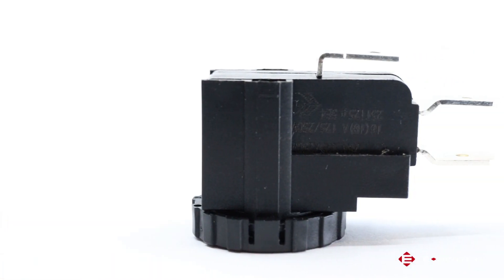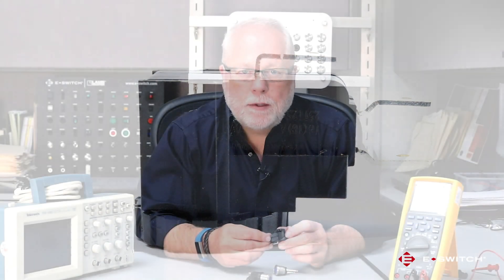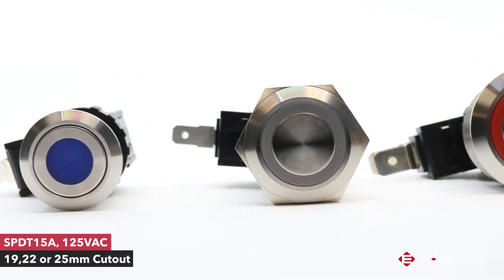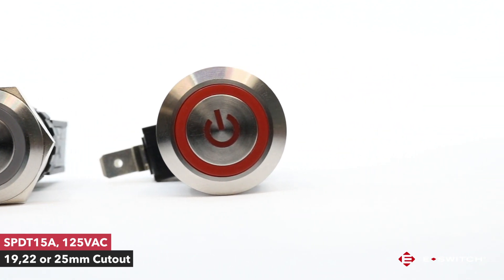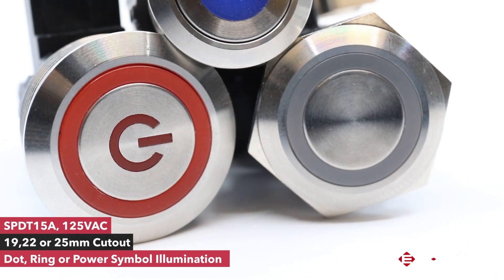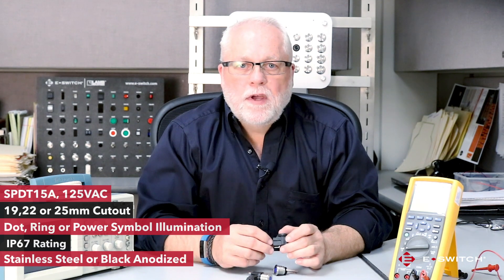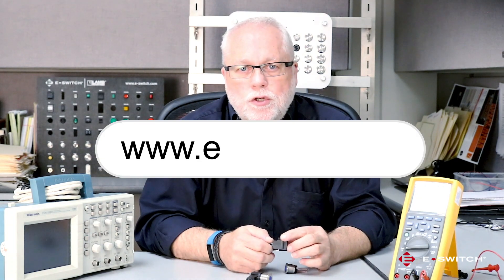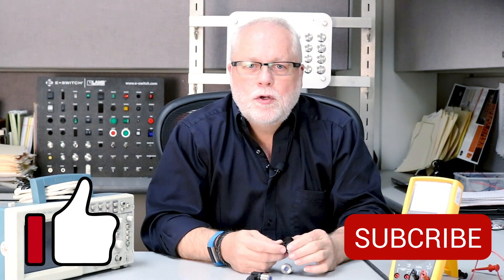E-Switch E-Bits: SAV Series Anti-vandal Switch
In this episode of E-Bits, we take a look at the SAV anti-vandal switch series. The series is currently made up of three models: the SAV 4, 7 & 8. All switches are suitable for use across several functions and applications and come with several customizable features.